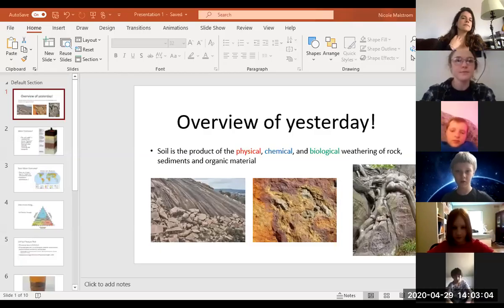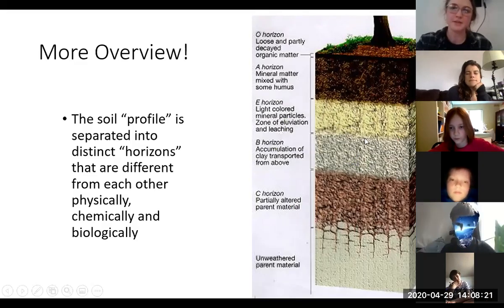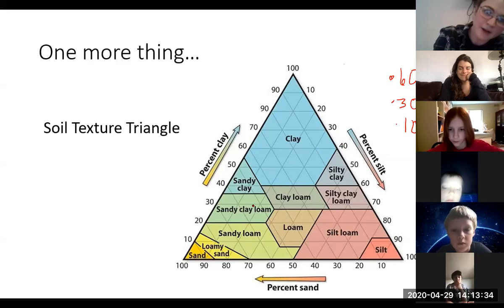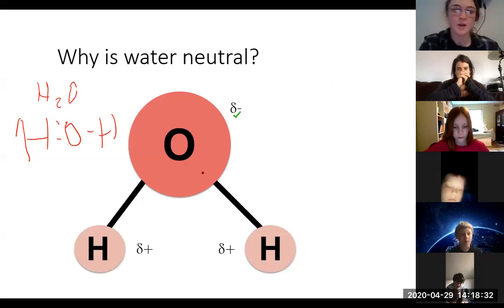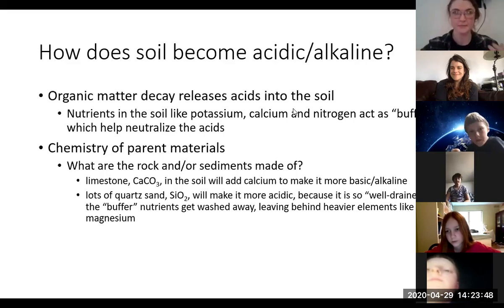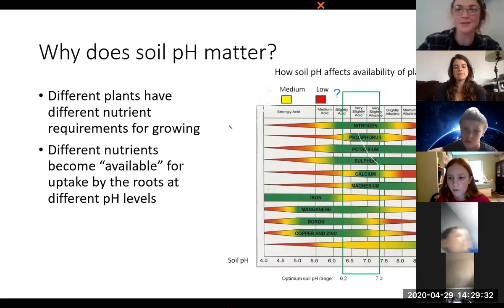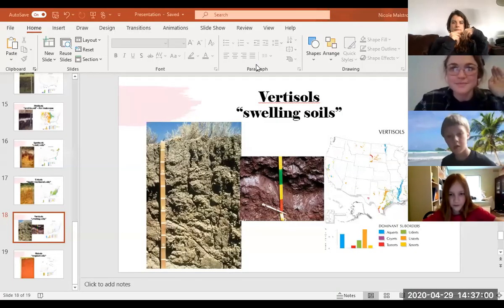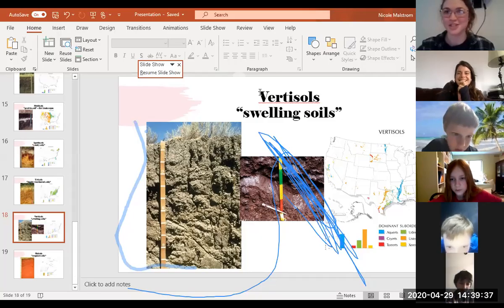Ep. 26: Intro to Soil For Kids, Part 2 - Edenspore Ecokids 2020 - Homeschool Ecology Lesson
Dive in to learn about soil pH in your yard or garden, acidic soil, alkaline soils, why some plants love specific types of dirt, and why certain rocks contribute to more or less acidic conditions. This is a little bit geology, a little bit chemistry, a little bit botany, a lot bit nerdy, and really cool! Archived videos from this series with links to activities and more resources can be found on Robyn's

This is the 26th archived recording of a live daily class created as Free Child and Parent Resources for Homeschooling During Coronavirus (COVID-19) stay-at-home orders, originally recorded on April 29th, 2020.

Remember that you can join us live for these lessons and ask your questions as they come up! All ages are welcome, though it seems a natural group is forming ranging from 7-12 years old. Live sessions are held at 2pm EST Monday through Thursday, last 40 minutes, and can be joined via Robyn's private Zoom room All archived videos from this series with links to activities and more resources can be found on Robyn's

About the teacher: Robyn Mello, owner of Edenspore Design (edenspore.com), has been teaching her love of the Earth to people of all ages for over a decade through lessons on planting, foraging, cooking, preserving, permaculture design, gardening, herbalism, identification, art, music, and more! It is her goal through these lessons to instill in the upcoming generation of young people more about caring for the planet, caring for each other, and caring about the future--one plant or mushroom species at a time!